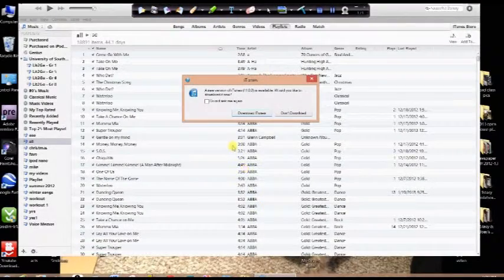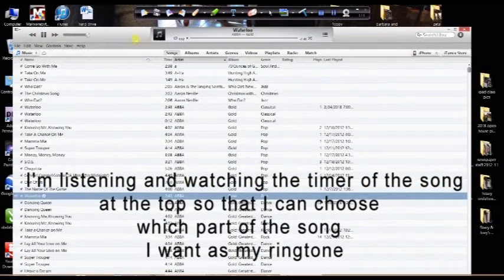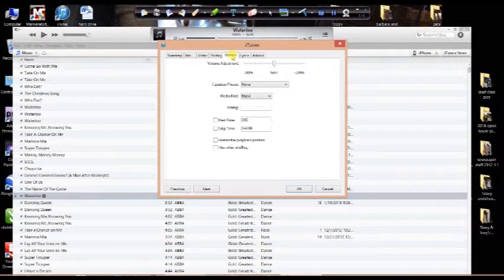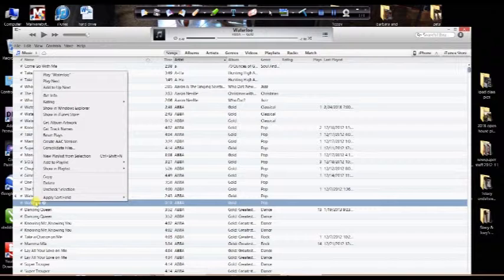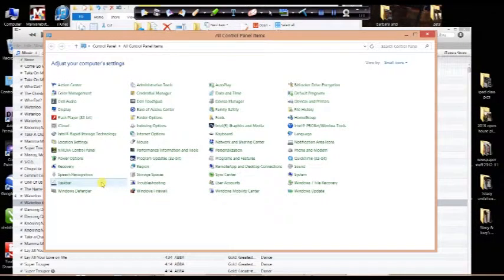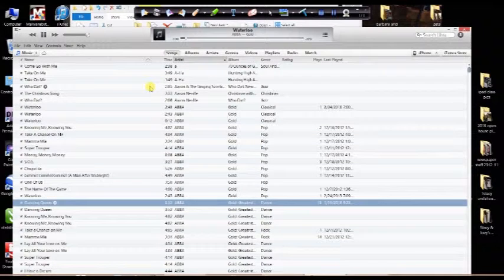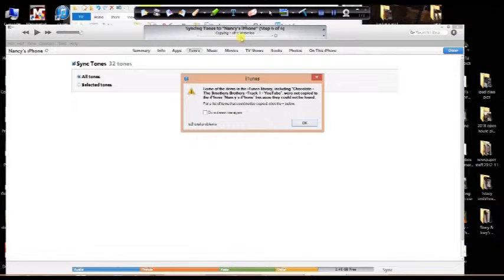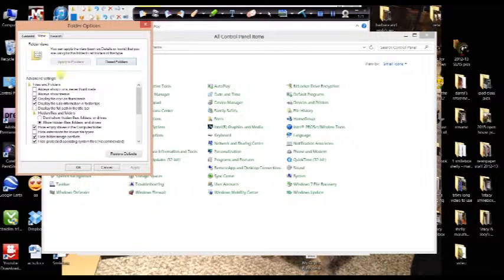Creating Ringtones for iPhone in iTunes